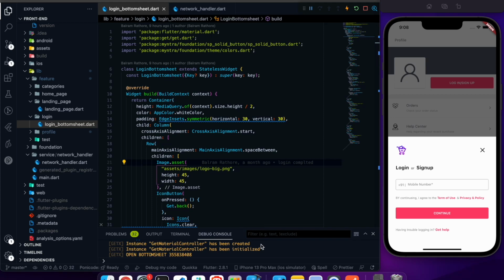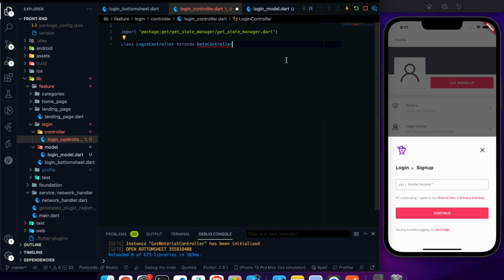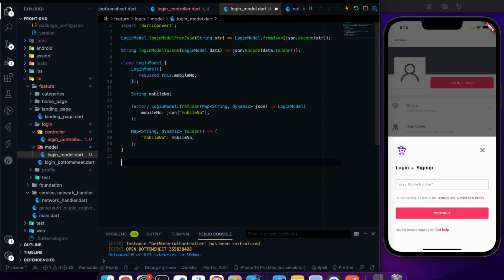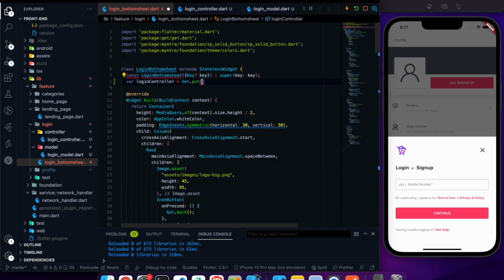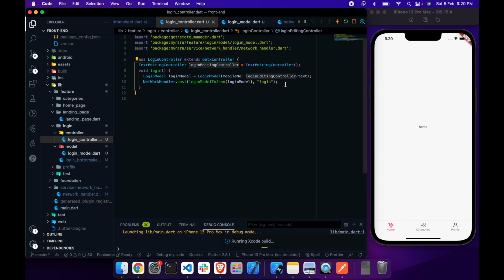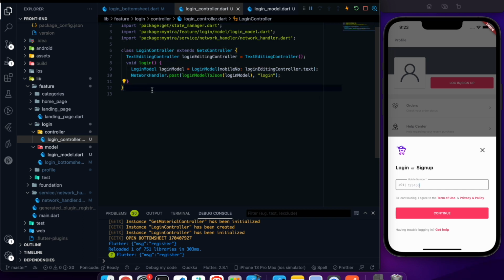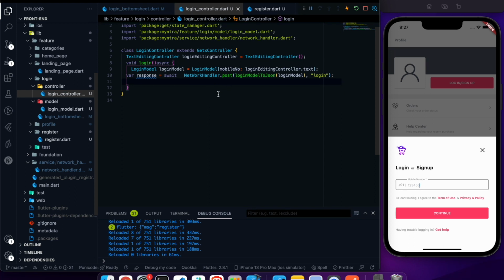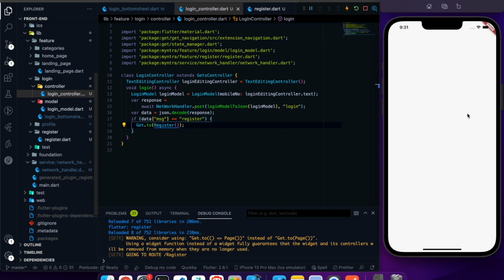Flutter - Let's integrate login Rest API endpoint with GetX || GetX controller || Shopping App #15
In this video, we are going to work with GetX. We will be going to integrate the login endpoint using getx controller.